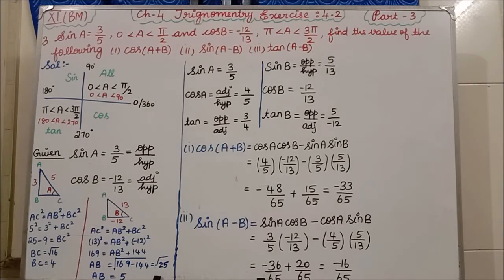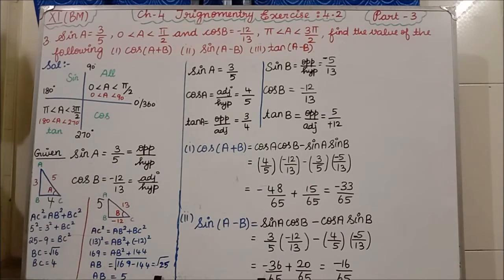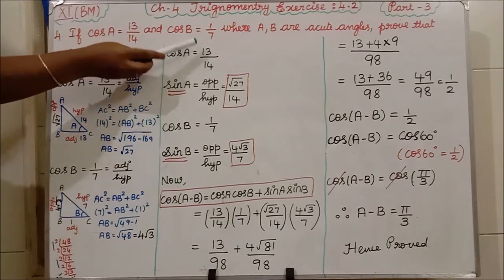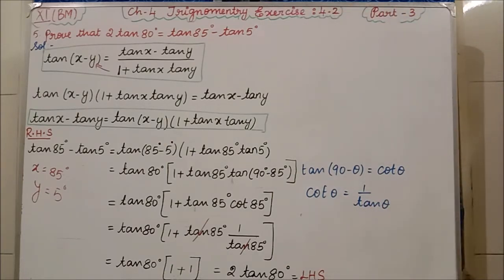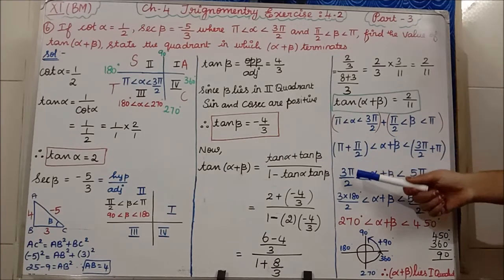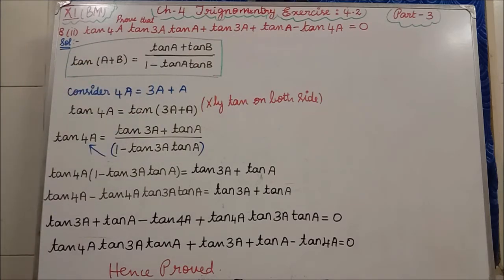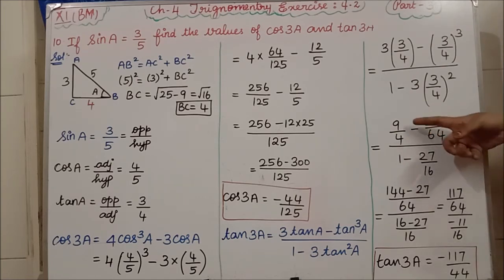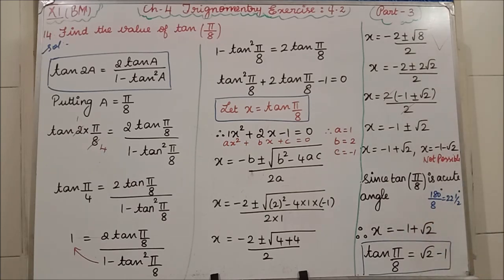CLASS 11 BUSINESS MATHS TRIGONOMETRY PART 3